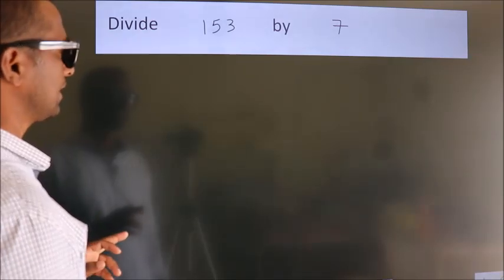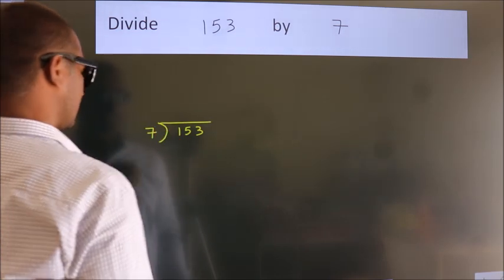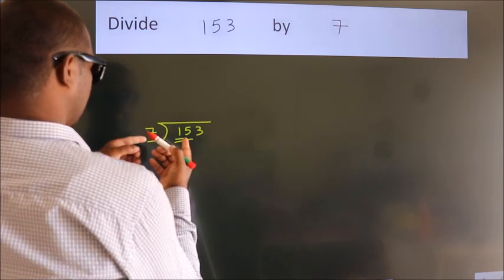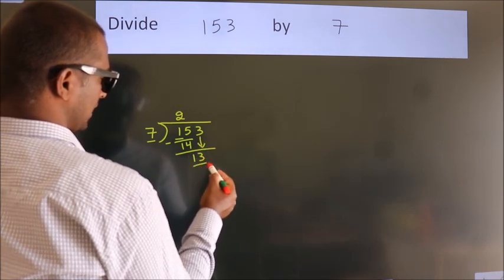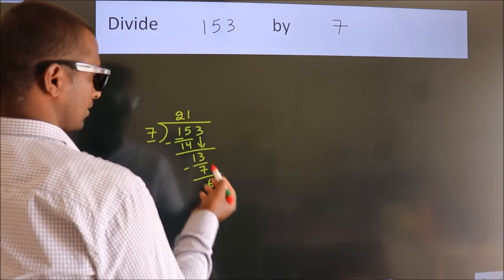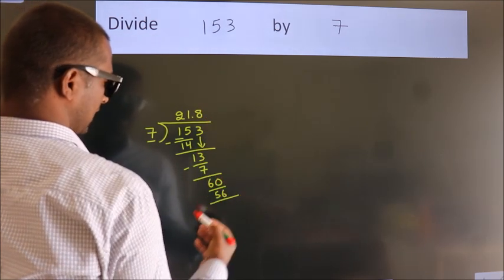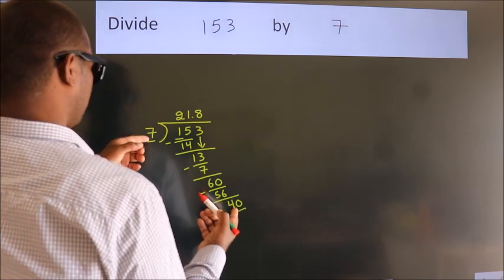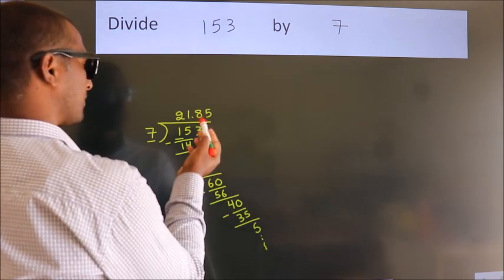Divide 153 by 7 Divide completely